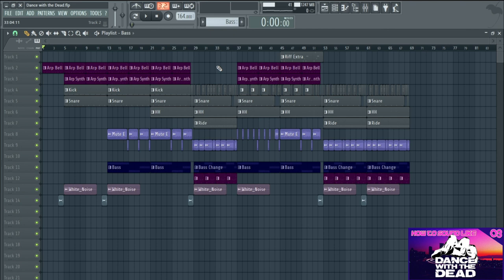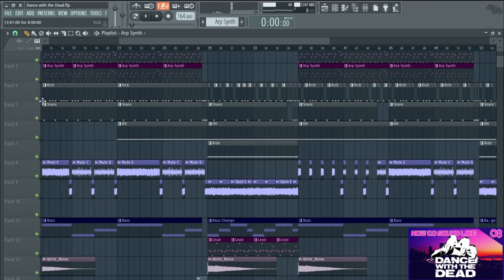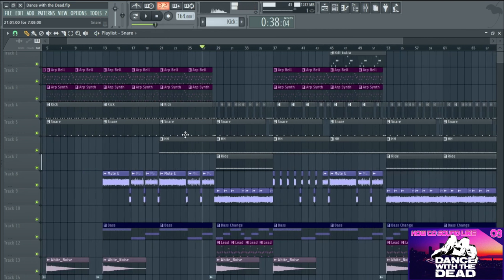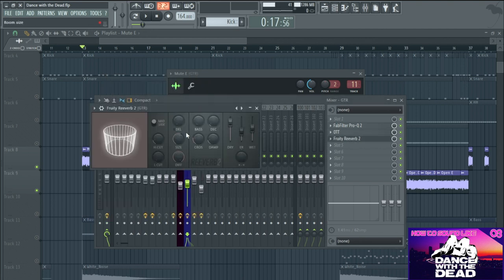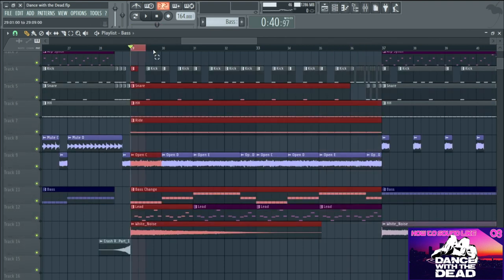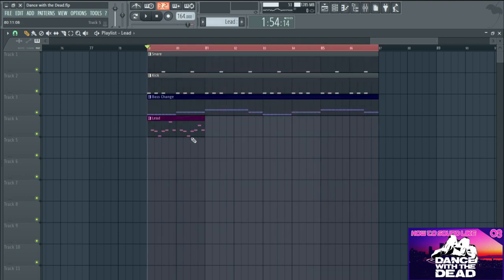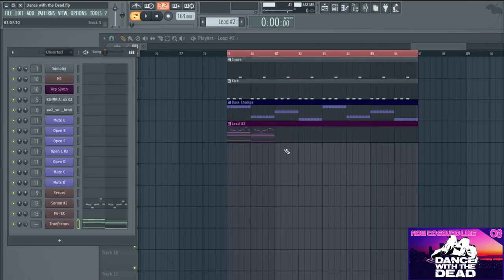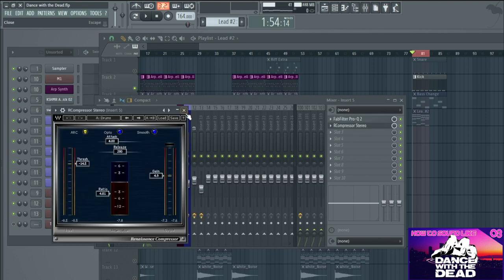How to Sound Like 03: Dance with the Dead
In this video i look at Dance with the Dead style of Rock synthwave... Grab some Drum Samples and the FLP below...